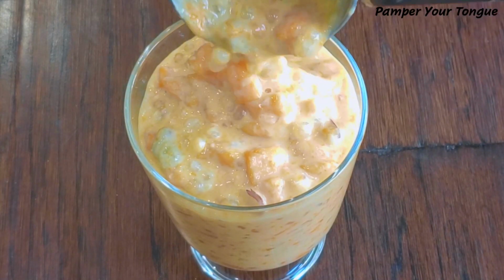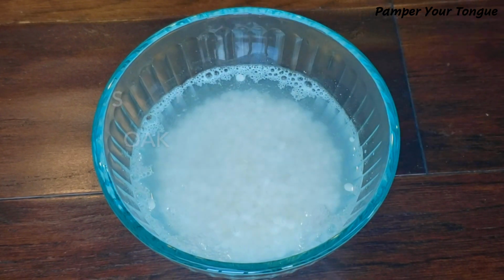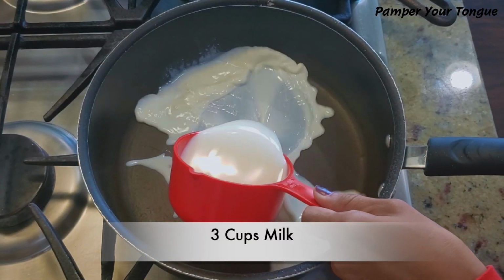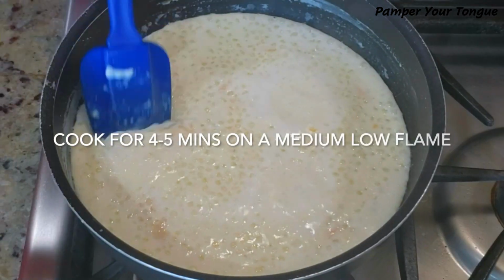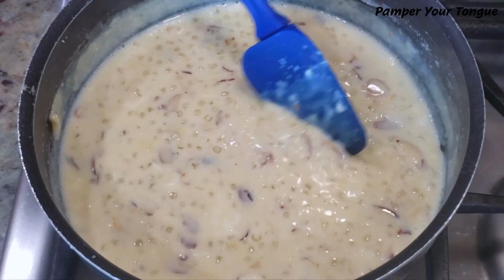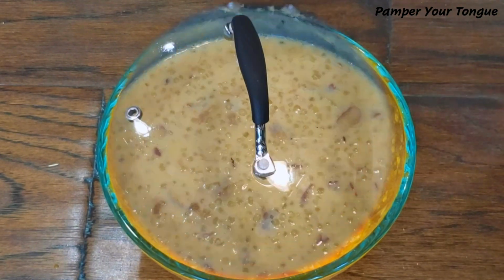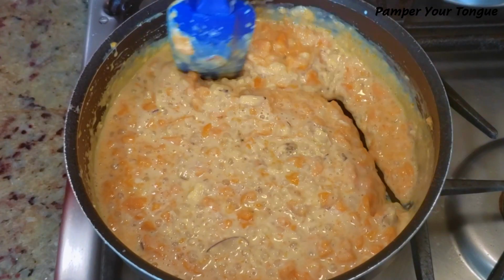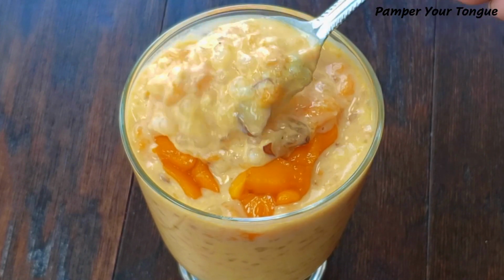MUST TRY MANGO DESSERT|SABUDANA MANGO PUDDING|SABUDANA MANGO PUDDING RECIPE